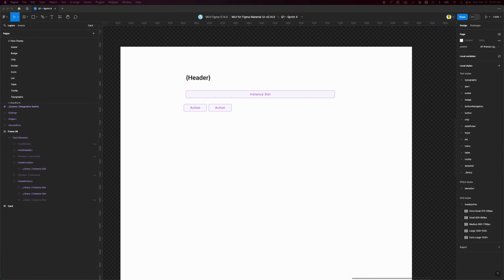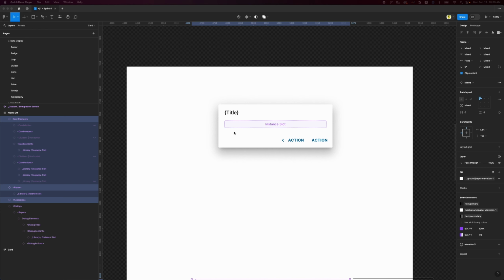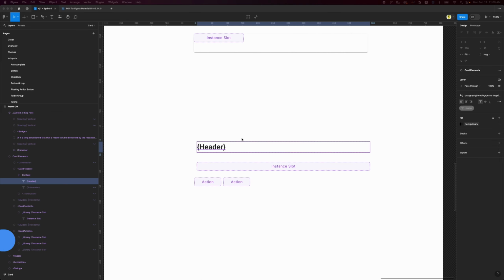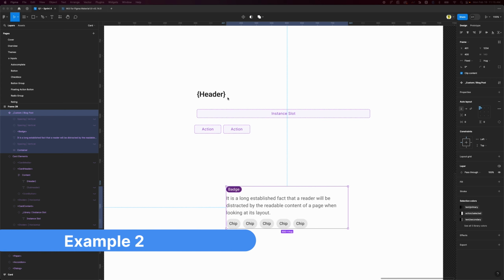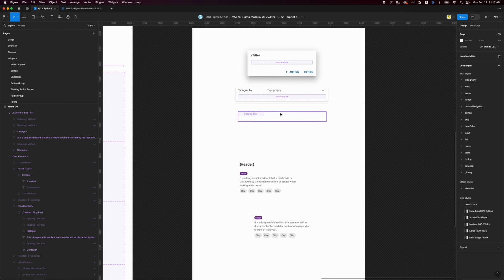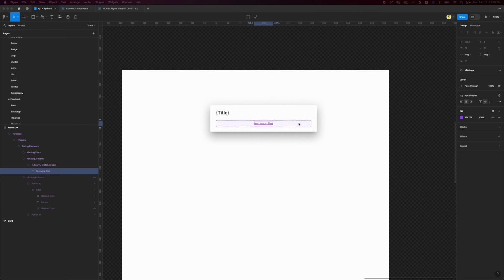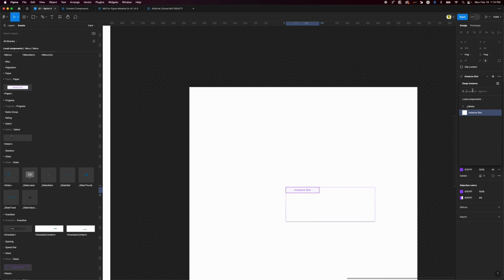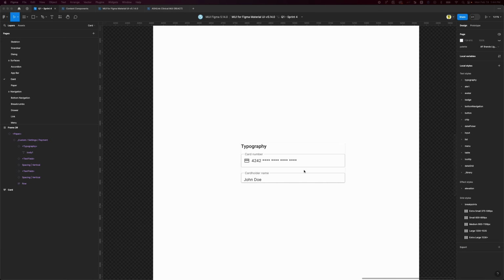Working with Instance Slots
Instance Slots in New MUI Figma 5.14 offer significant utility by enabling the insertion of nested components into a primary component, effectively preventing the need for detaching. This innovative functionality streamlines the design process, facilitating a more efficient and cohesive development of complex UI structures without compromising the integrity of component relationships.